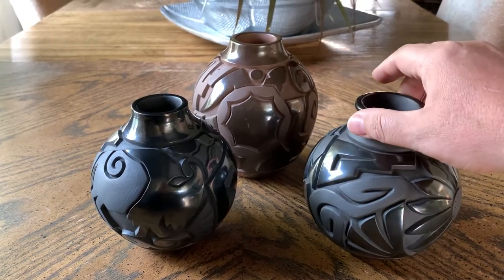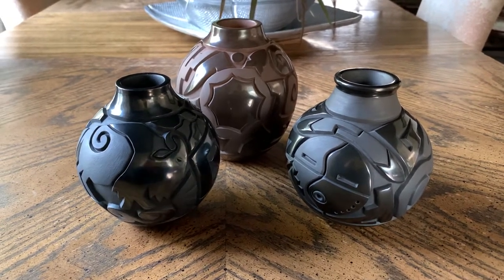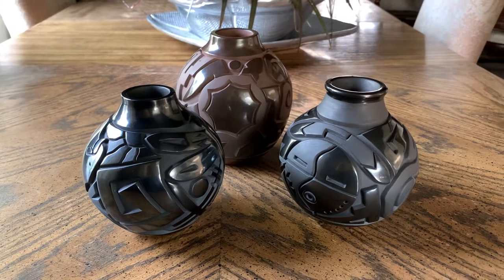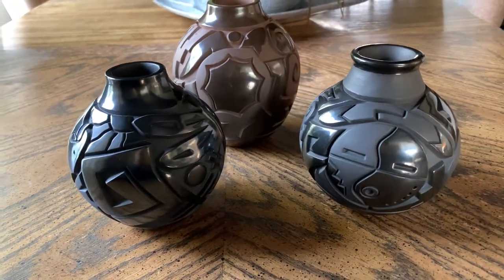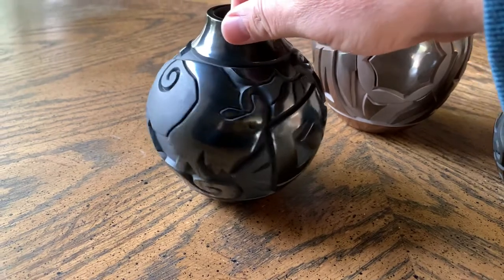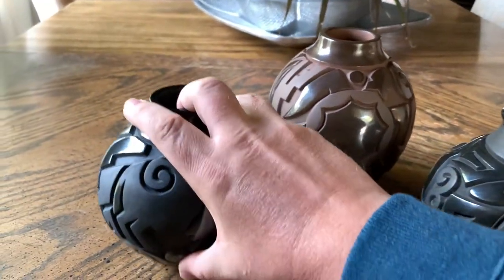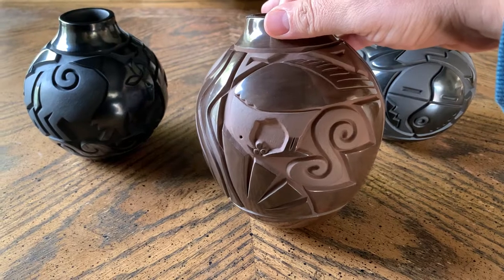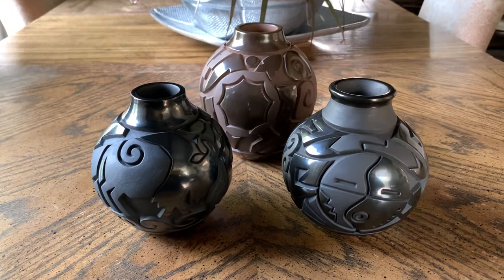Trio of New Santa Clara Pottery by Harrison Begay - Navajo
A brief overview of three new pieces of pottery by Harrison Begay. These pieces can be seen on our website where you will find dimensions, artist information, and pricing. Please be sure to check it out!